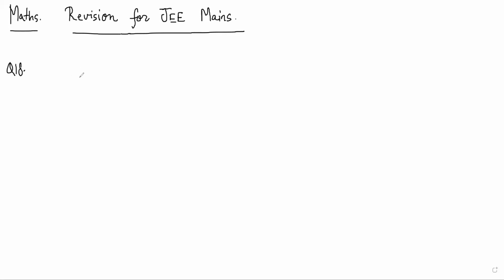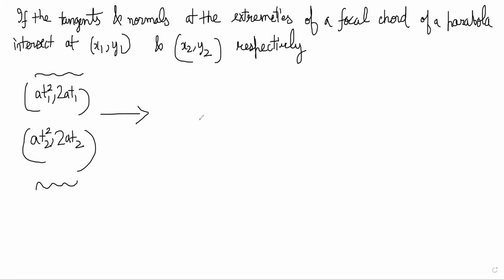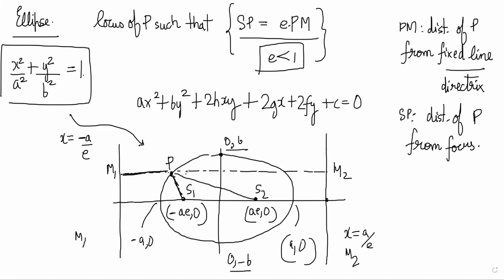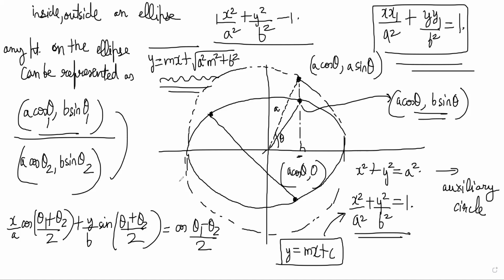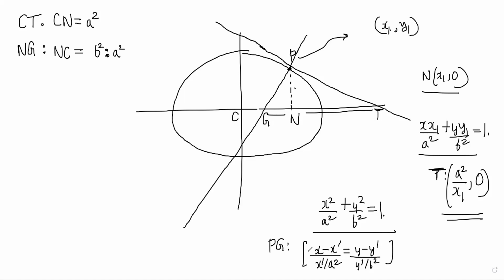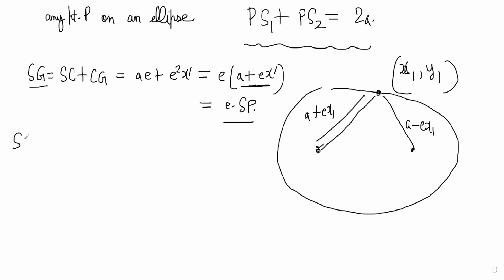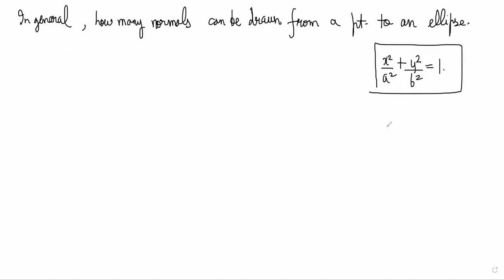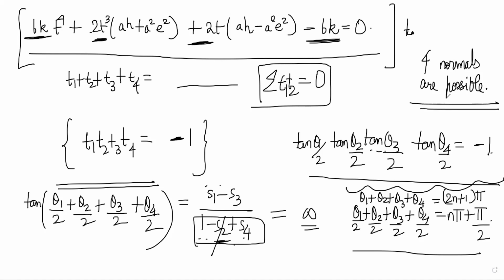JEE Mains Math Revision - I